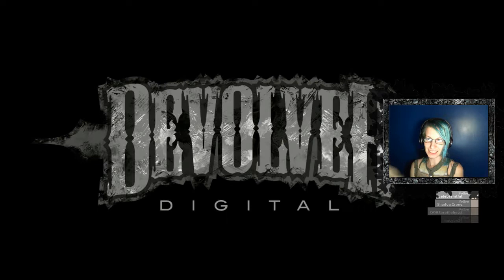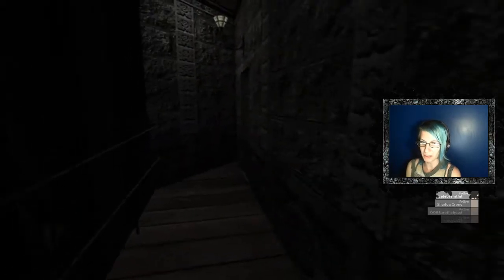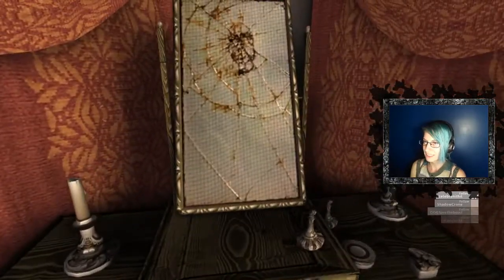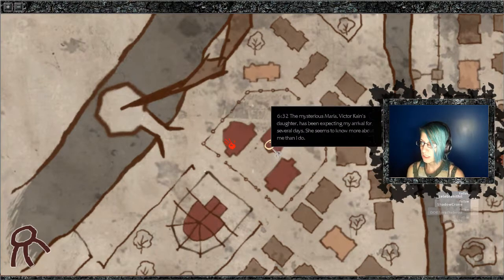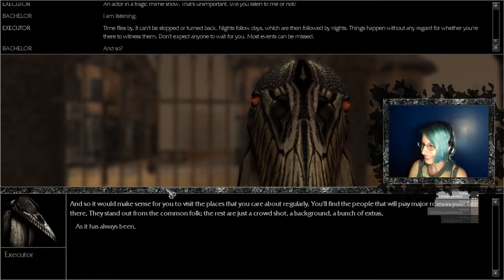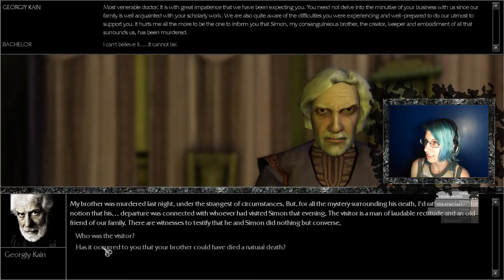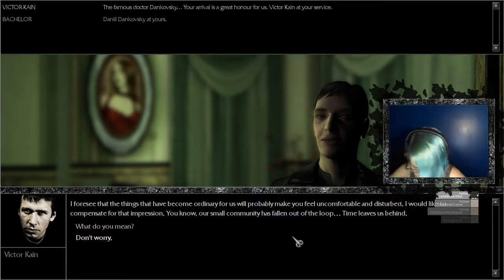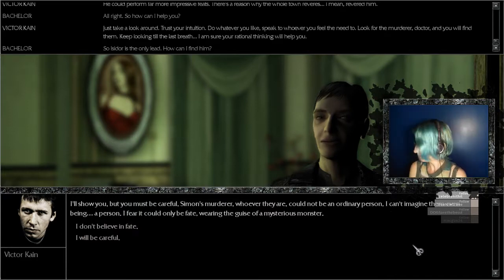BEGIN THE SUFFERING | Pathologic Part 1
I start Pathologic with no idea what I'm in for and from what I see I'm in for a lot.